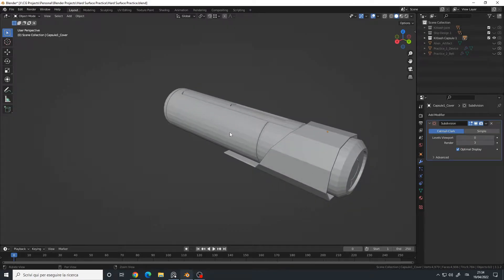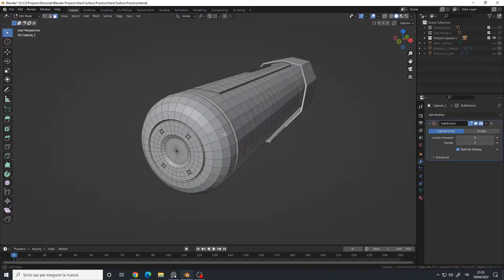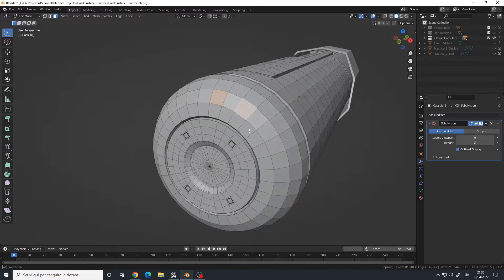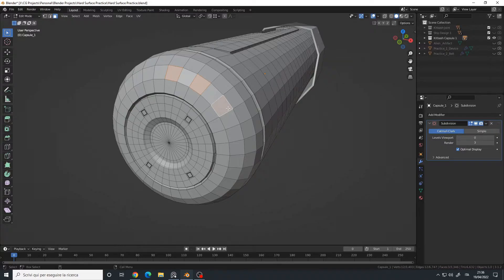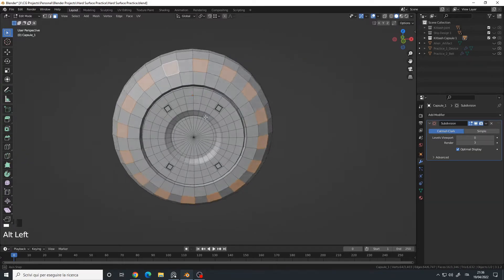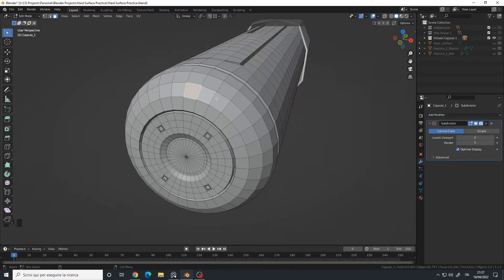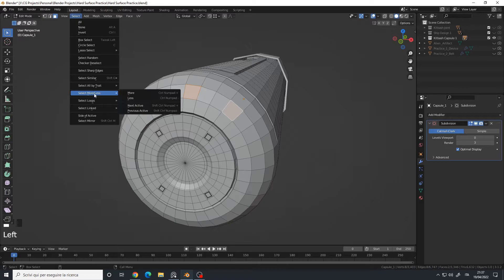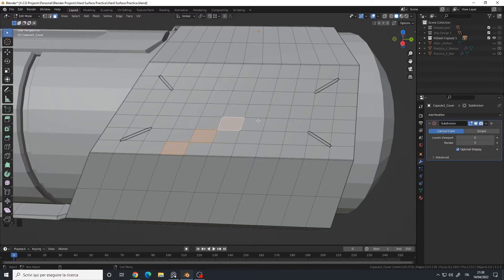Tips & Tricks for Blender 3.1 | Select Every Other Face of a Mesh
How to easily select every other face or every "n" face of a mesh.